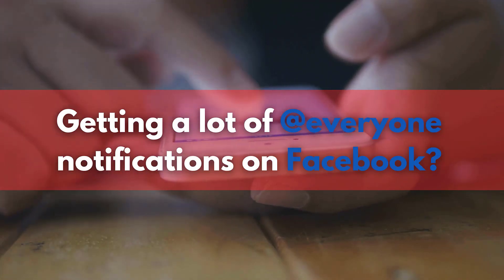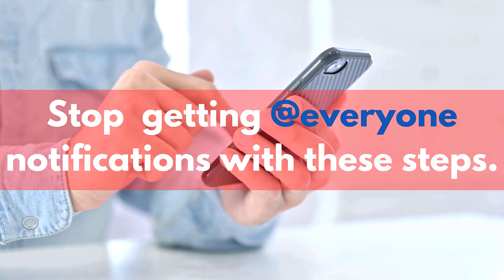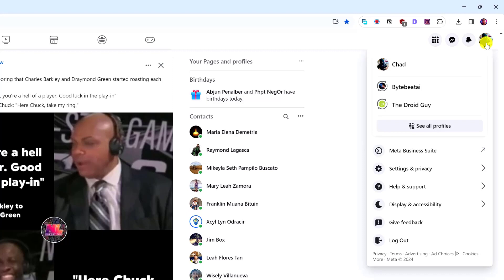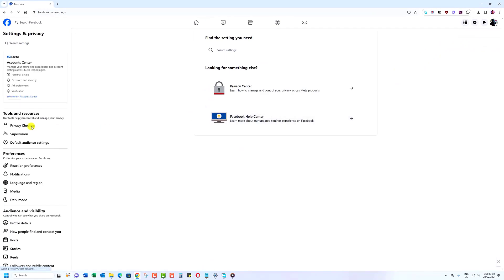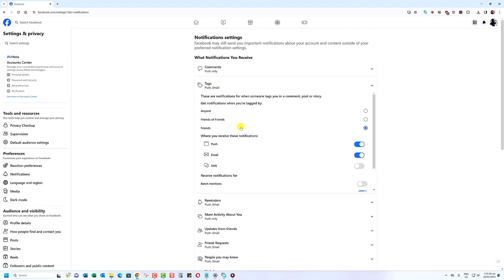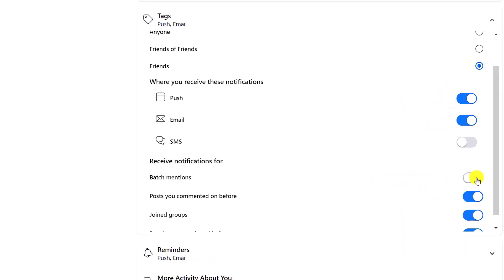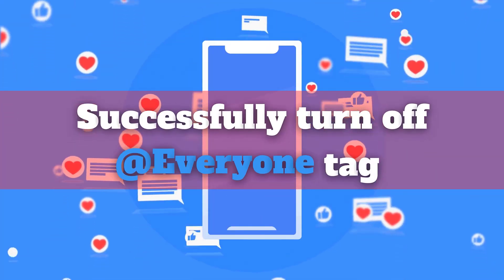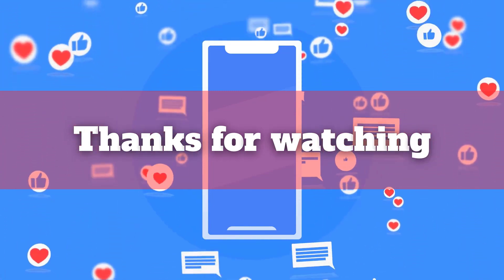How to Turn Off @everyone Tag on Facebook Quick Tutorial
🚀 Ready to reclaim your peace of mind on Facebook? Say goodbye to incessant notifications with our quick tutorial on how to turn off the @everyone tag on Facebook! 🚀

🎉 Tired of being bombarded with notifications every time someone tags '@everyone' in a group chat or post? By learning how to turn off the @everyone tag on Facebook, you can enjoy a more streamlined and focused social media experience. No more interruptions, just smooth scrolling and meaningful interactions!

🔧 Here's how to do it:

First, open up your Facebook app or head to the Facebook website on your computer.
Click your Profile picture, then navigate to Settings and privacy.
From here, click on Settings.
Click on Notifications found in the Preferences section.
Click on Tags, then make sure the Batch mentions switch is off.
Once you toggle off the batch mentions setting, you will stop getting notified of posts in groups that use the @everyone tag to ping all members.
🖥️ Examples where this tutorial can be useful:

You're a member of multiple Facebook groups and want to minimize notification overload.
You manage a Facebook group and want to reduce unnecessary notifications for your members.
You're looking to optimize your Facebook experience by customizing your notification settings for better focus and productivity.